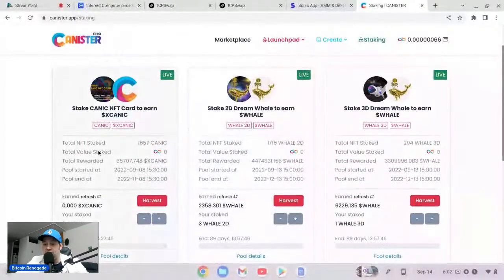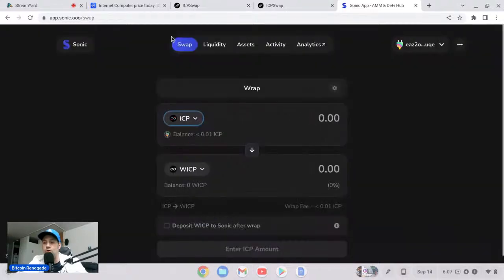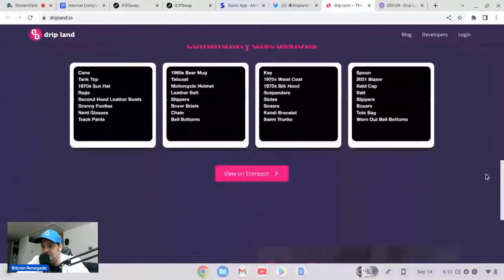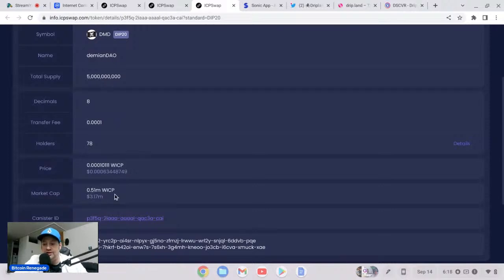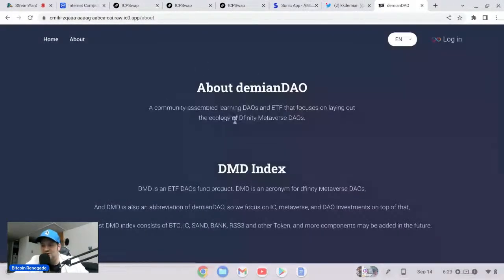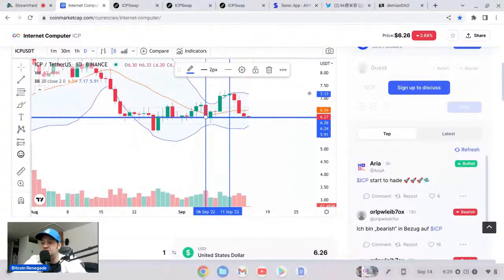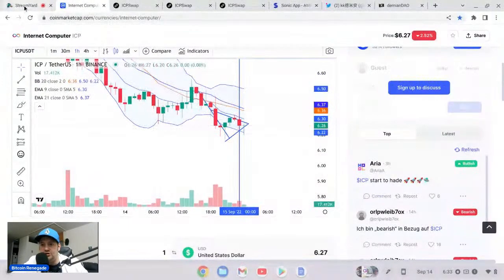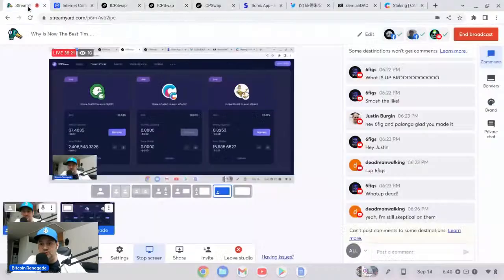Why Is Now The Best Time To Buy Internet Computer ICP Coin and Icp Tokens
Why Is Now The Best Time To Buy Internet Computer ICP Coin and Icp Tokens? Why is now the best time to buy icp well that is exactly what we are discussing tonight on our episode of Crypto Decoded Icp. There is massive support at $6 to $6.50 with massive whale accumulation at these levels and so anything between $6 and $7 is a steal. These will only be discounted for awhile longer as after the btc integration Icp might not be under $10 again!!! This is also an amazing time to check out Icp tokens like Ghost, Ndp, Xcanic, Whale and many more!

My Icp Address on Stoic Wallet for Nft's Icp or any love for my Icp Content
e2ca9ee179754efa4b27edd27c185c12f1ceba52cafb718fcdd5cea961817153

Thanks a bunch I knew I could count on you!! Btc Address
12QMSepLkEu8xGUCuarBi5gNykxCMTwgaP

Cryptocurrencies of any kind you can lose money if you don't understand what the market is doing.